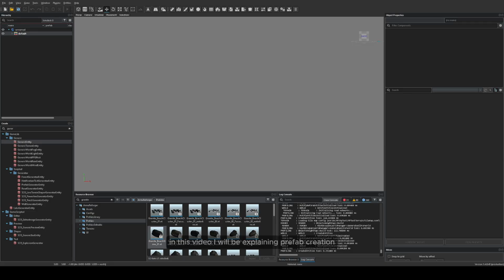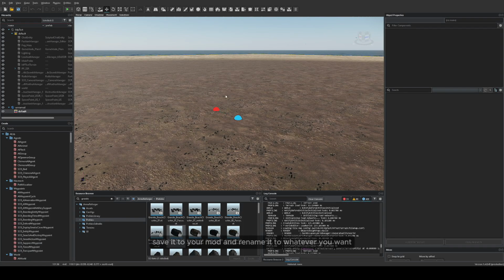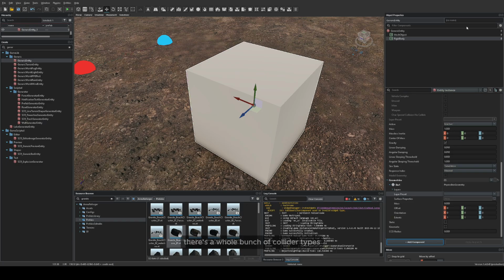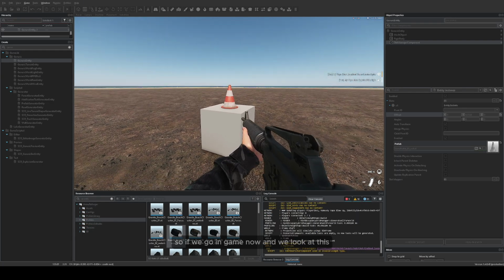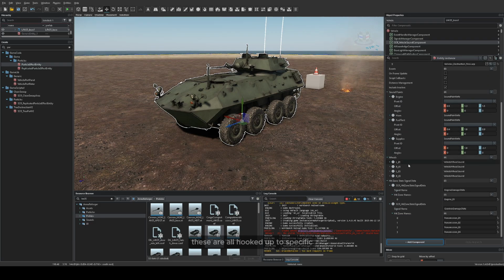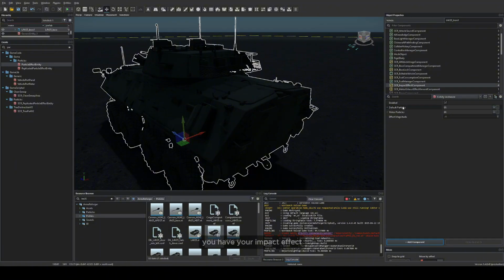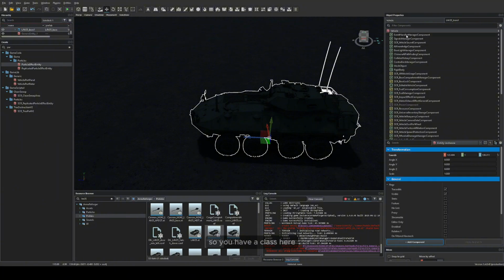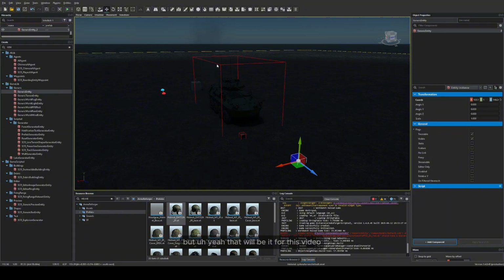ARMA Reforger | Modders Guide | Prefab Creation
A straightforward Modders guide to modding on ARMA Reforger. In these videos i will go over different workspaces to help you familiarize yourselves with the arma reforger tools.